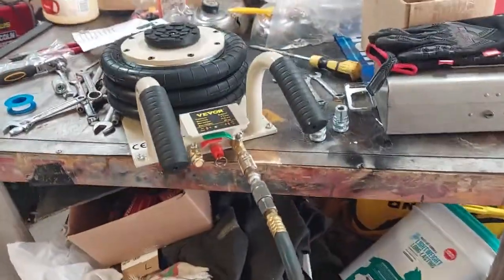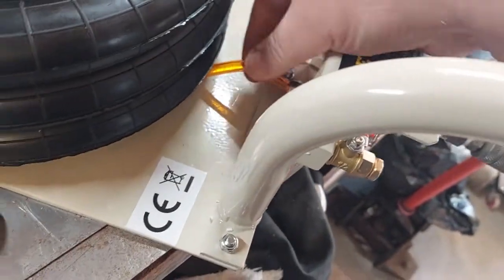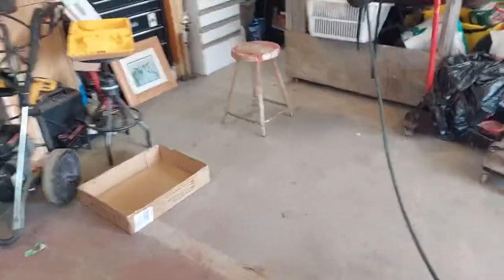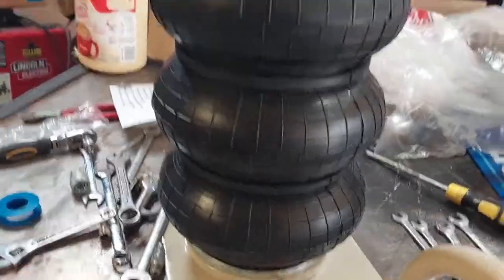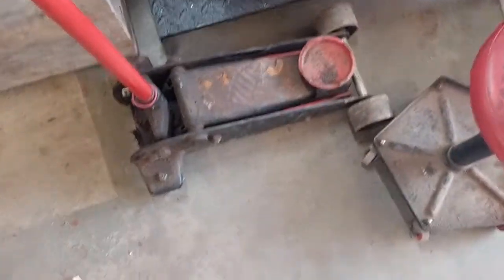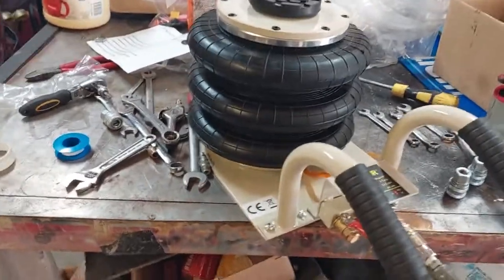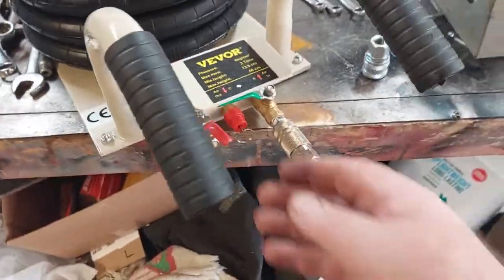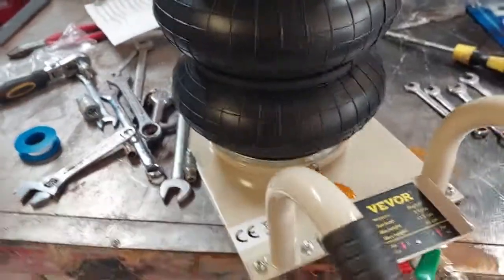Air Bag car% motorcycle Lift Build .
no instructions  so.use comman sence